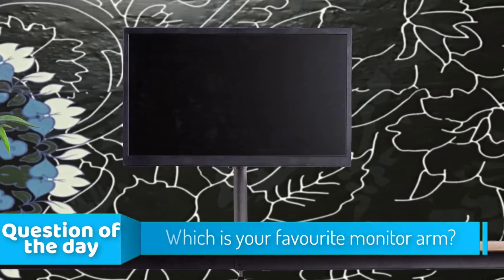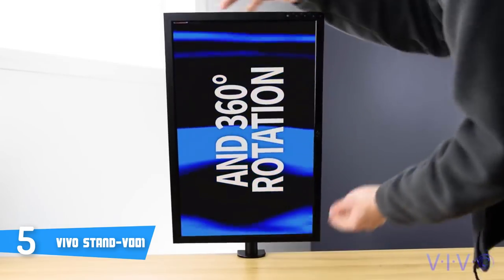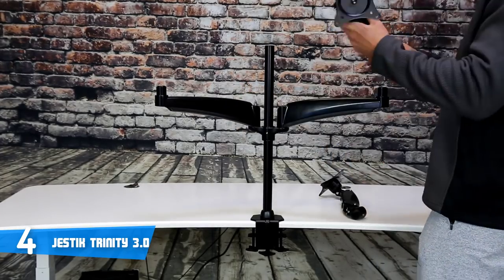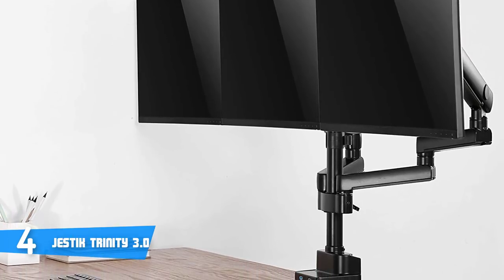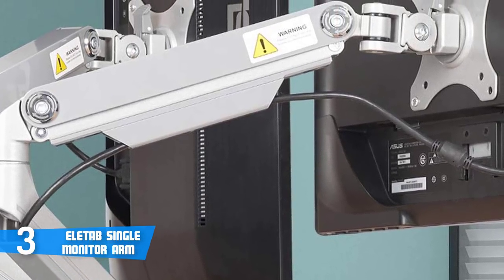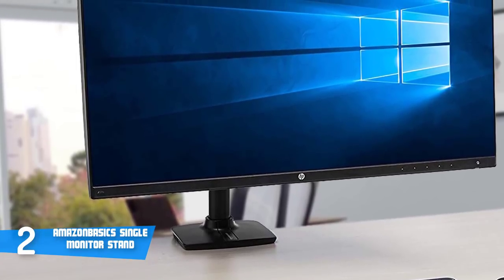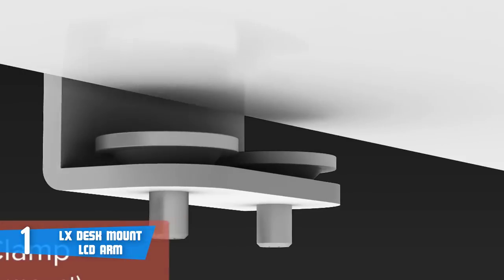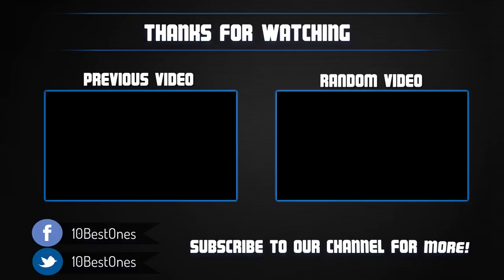Best Monitor Arms in 2019 | For Comfortable Gaming & Working Sessions!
► Links to the monitor arms we listed in this video:

► 5. Vivo STAND-V001
► 4. Jestik Trinity 3.0
► 3. EleTab Single Monitor Arm
► 2. AmazonBasics Monitor Stand
► 1. LX Desk Mount LCD Arm
►CA Links◄
► 5. Vivo STAND-V001
► 4. Jestik Trinity 3.0 - N/A

We spend a lot of hours in front of the computer and we are often uncomfortable with our monitors. To solve that, you can get a monitor arm and make everything much more comfortable!

In today's video, we listed the best monitor arms in the market for this year. I made this list based on my personal opinion and i tried to list them based on their price, quality, durability and more.

10BestOnes is a participant in the Amazon Services LLC Associates Program, an affiliate advertising program designed to provide a means for sites to earn advertising fees by advertising and linking to Amazon.com. As an Amazon Associate I earn from qualifying purchases.